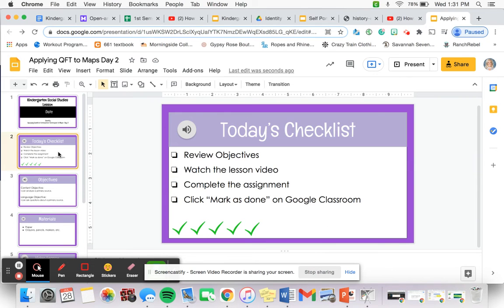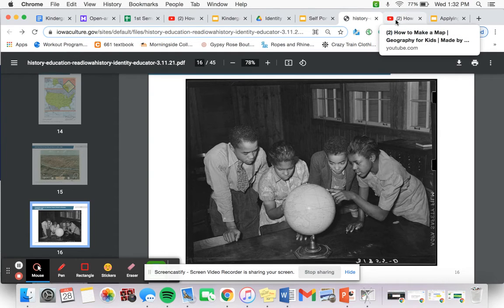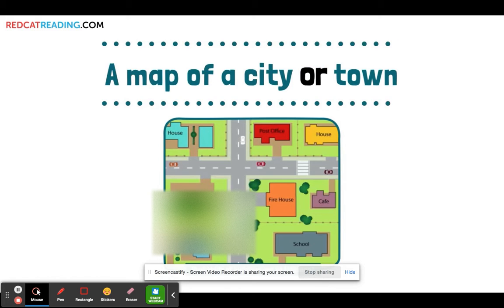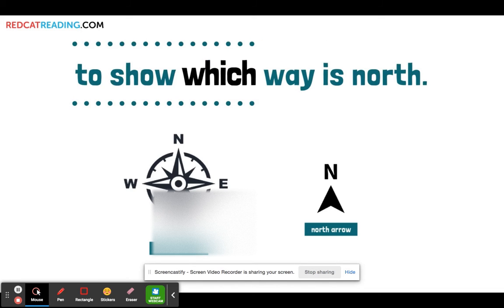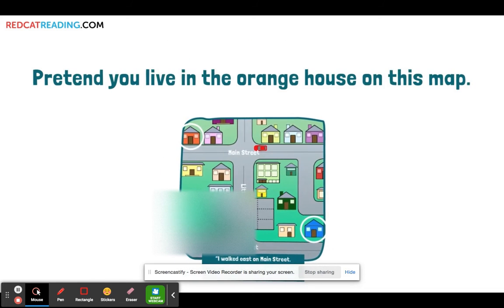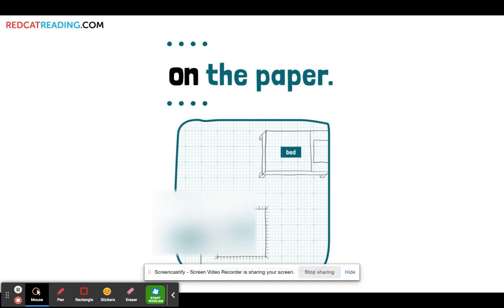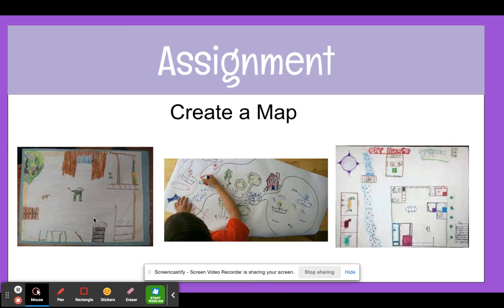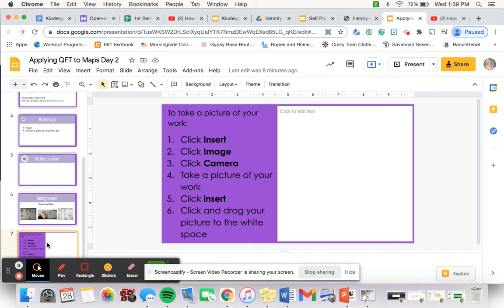Untitled: Jul 28, 2021 1:39 PM